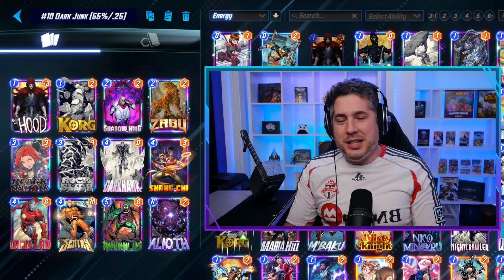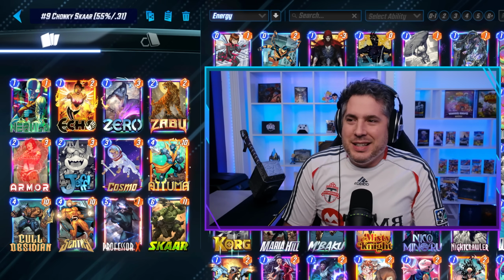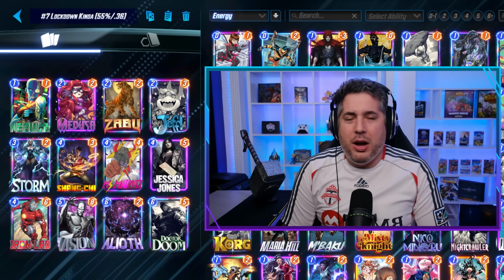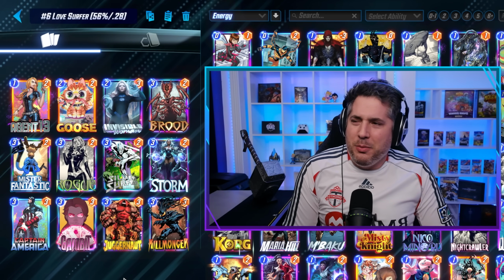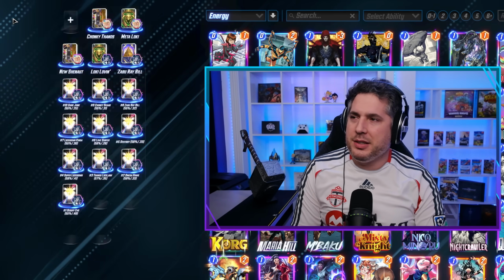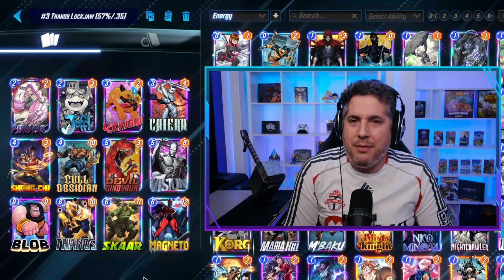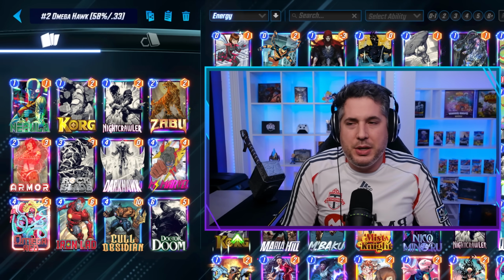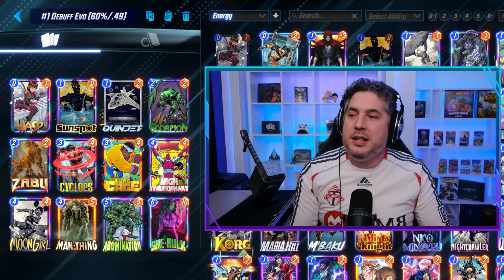TOP 10 BEST DECKS IN MARVEL SNAP | Weekly Marvel Snap Meta Report #67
Discover the Top 10 Best Decks in Marvel Snap in this weekly meta guide! These decks are the highest-winrate decks in Marvel Snap!

I encourage you to investigate other opinions regarding the meta before committing any resources or tokens to the cards in these decks. All decks have been researched using a variety of sources and data points.

-- DECK CODES --
Stats are infinite+

Timestamps
0:00 Intro
0:19 Deck 10
1:24 Deck 9
2:37 Deck 8
3:27 Deck 7
4:33 Deck 6
5:33 Deck 5
6:23 Deck 4
7:26 Deck 3
8:29 Deck 2
9:33 Deck 1